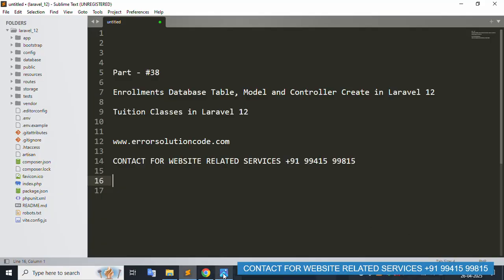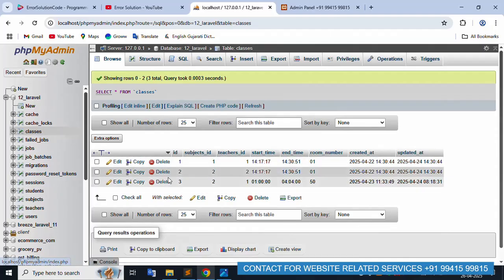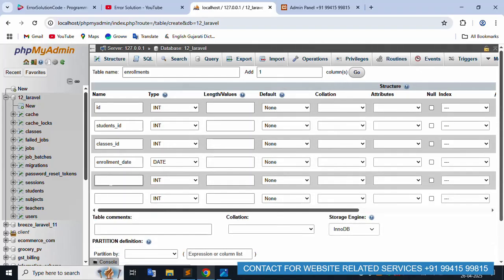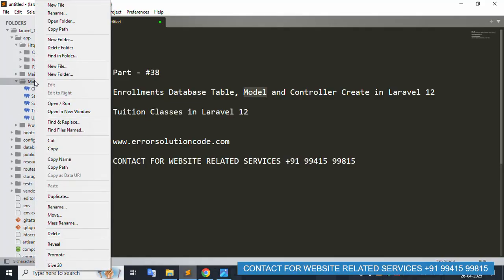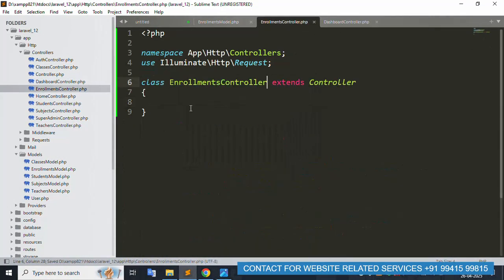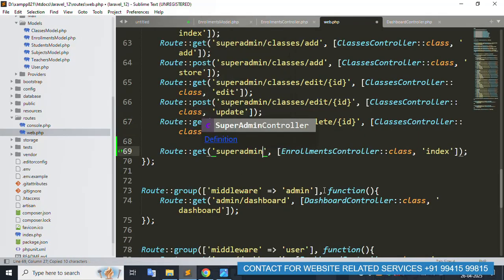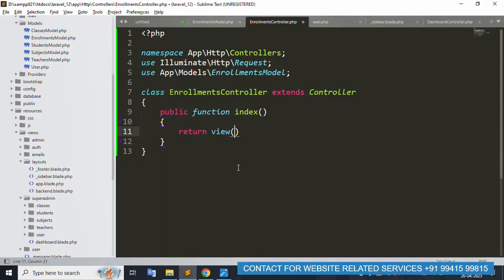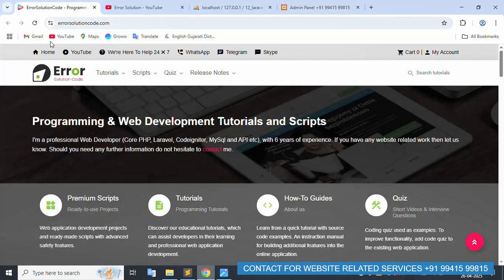Enrollment Database Table, Model and Controller Create in Laravel 12 | Tuition Classes in Laravel 12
Enrollments Database Table, Model and Controller Create in Laravel 12